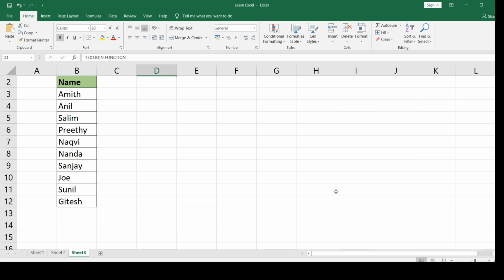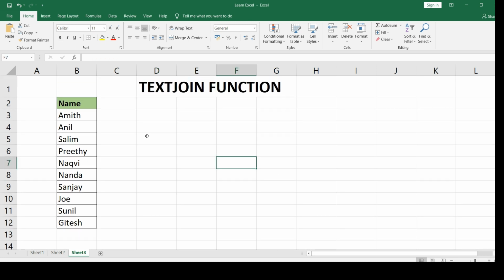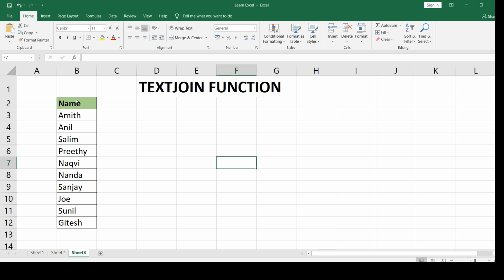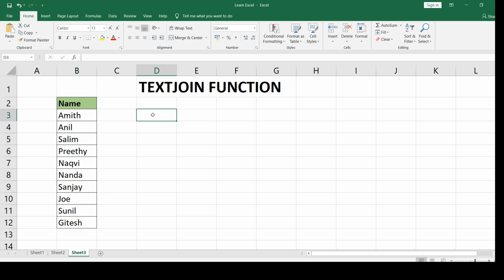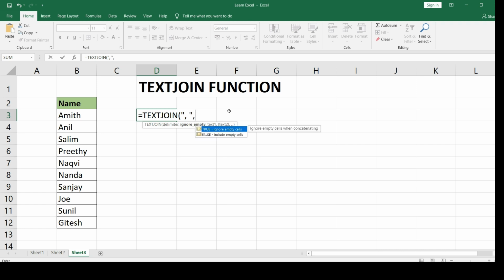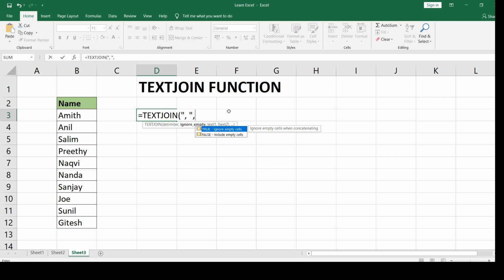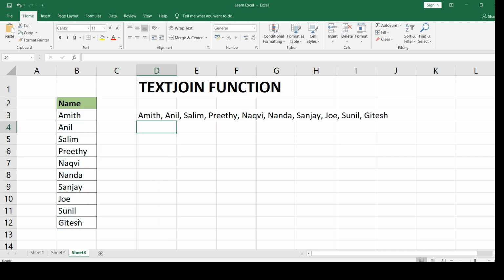How to Use the TEXTJOIN Function in Excel to Combine Text from Multiple Ranges in MS Excel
Let Us Lear How to Use the TEXTJOIN Function in Excel to Combine Text from Multiple Ranges in MS Excel. The TEXTJOIN function in MS Excel is a handy tool when it comes to combining text from different cells or data range for various purposes.